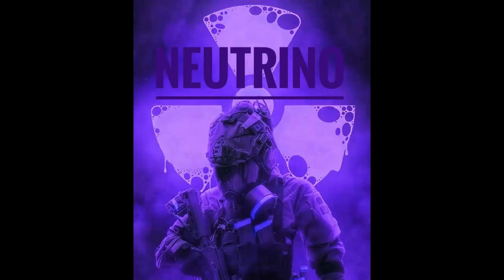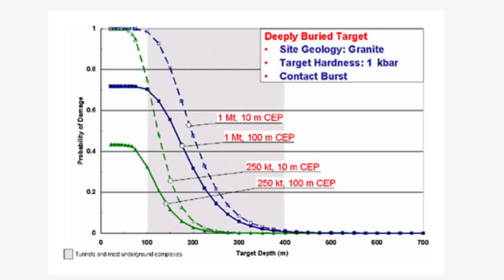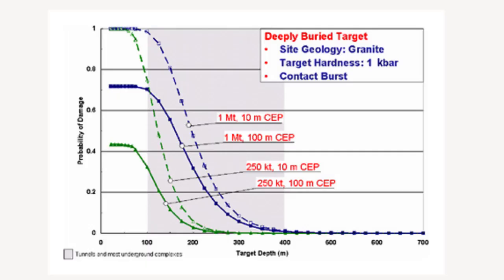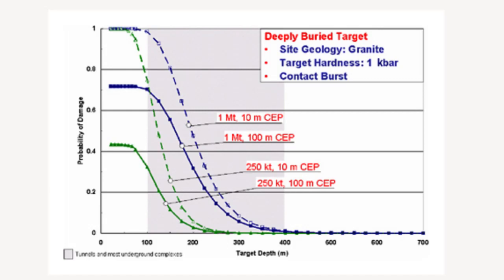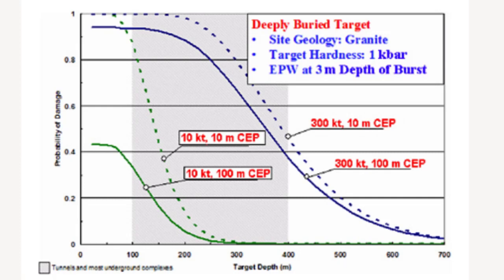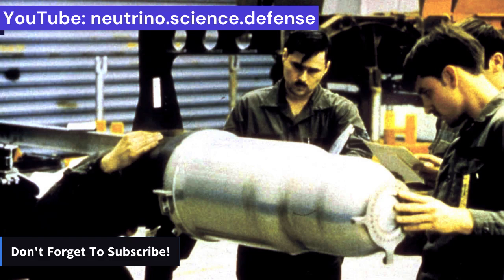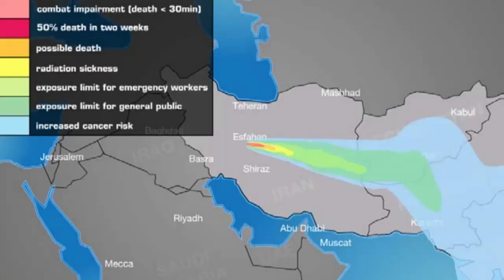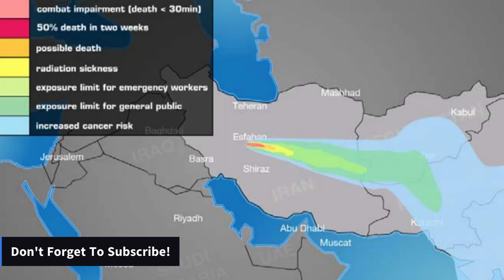Can underground Iranian nuclear facilities like Fordow withstand a nuclear strike? PDCALC SOFTWARE!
To answer the effectiveness of nuclear weapons in destroying deeply buried facilities requires accurate calculations involving numerous parameters. For this reason, the calculations were performed using PDCALC, a tool used by DTRA and the United States Strategic Command to calculate the probability of severe target damage from nuclear weapons. The results of the calculations are presented in graphs showing the probabilities of destruction for underground facilities with warheads of different yields and circular error probability (CEP).